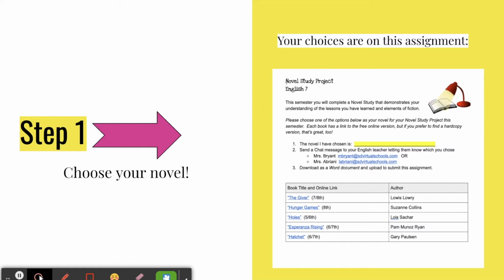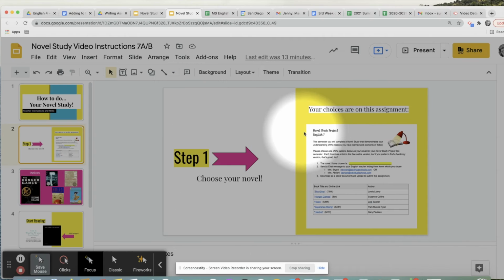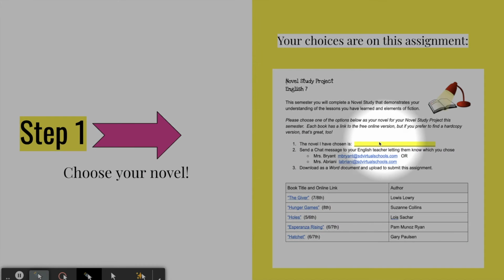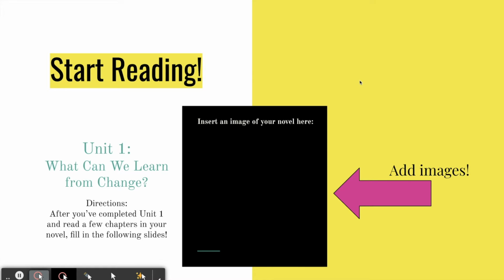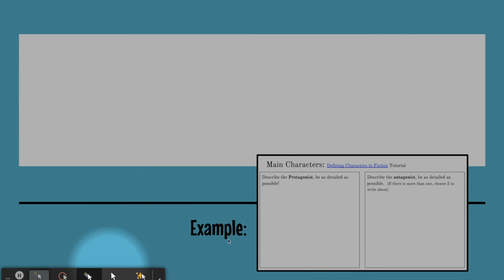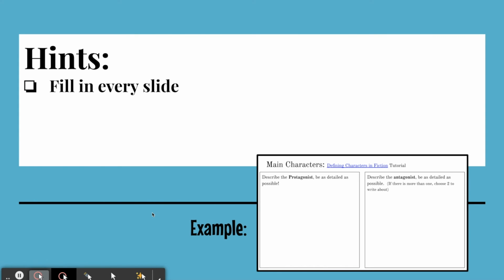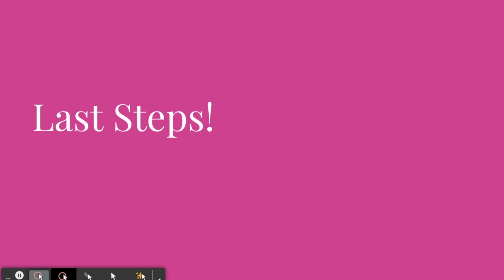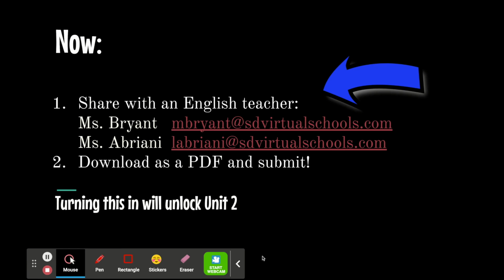Novel Study Instructions English 7